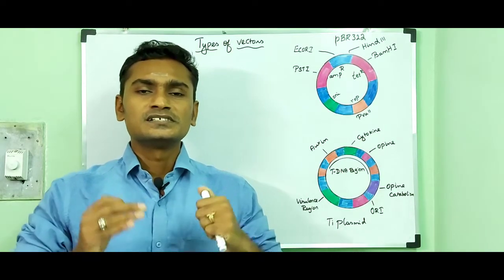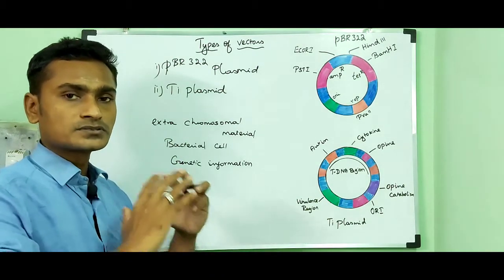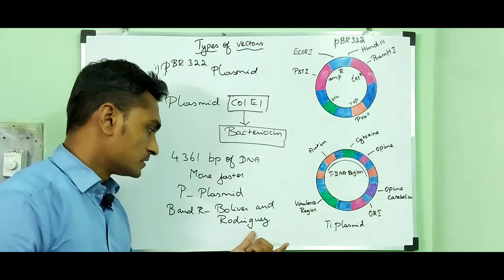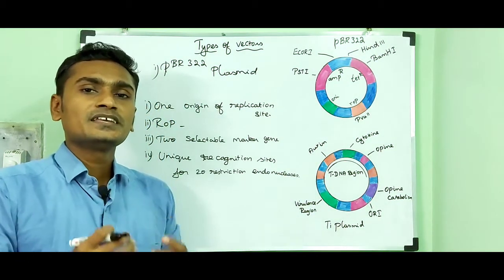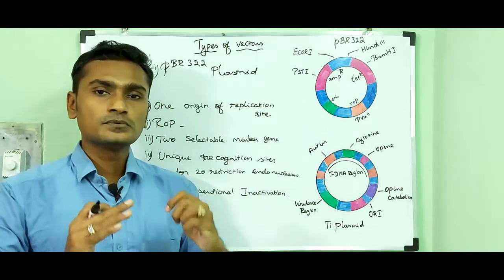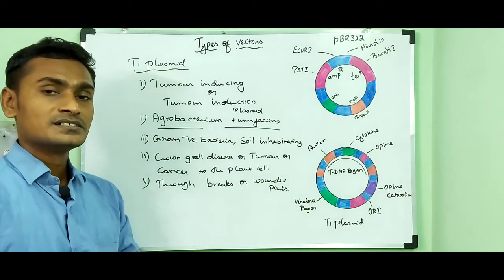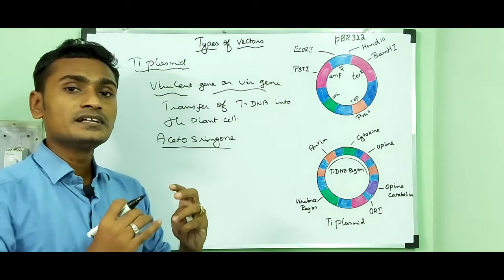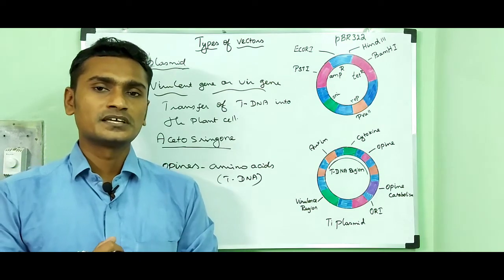TYPES OF VECTORS IN BIOTECHNOLOGY ( PBR322 AND TI PLASMIDS)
12th State Board Botany

TYPES OF VECTORS IN BIOTECHNOLOGY

PBR322 Plasmids

Ti Plasmids